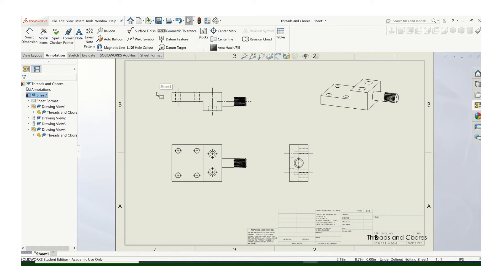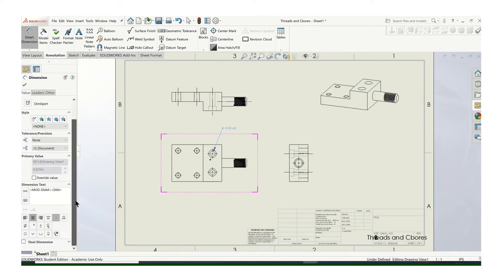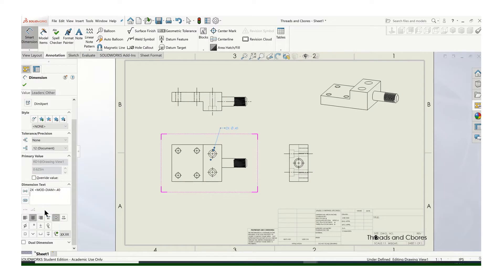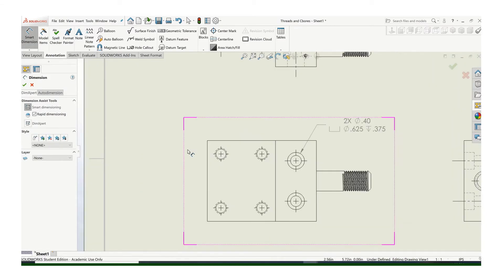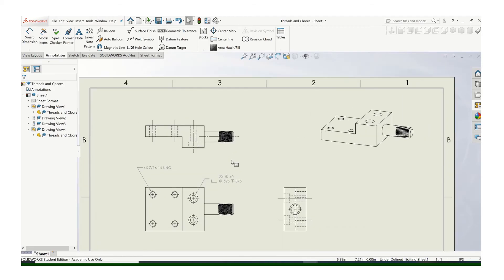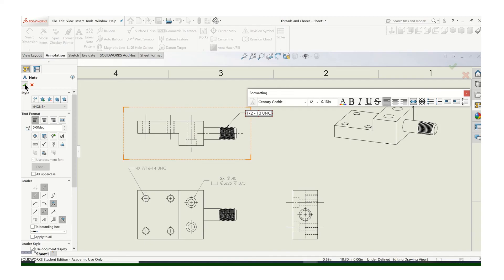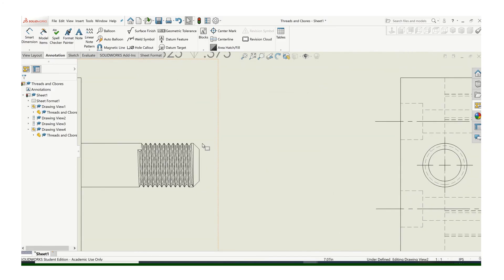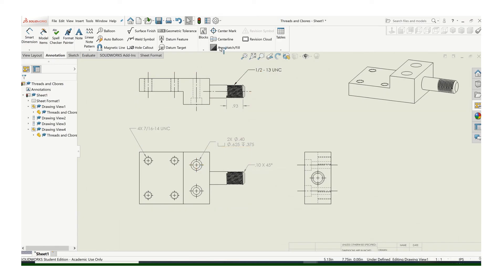Dimensioning Threads and Related Features Manually in SolidWorks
How to manually dimension threads, counterbores, and chamfers